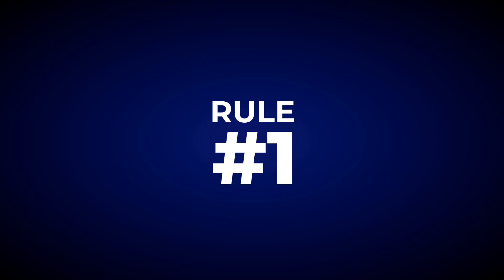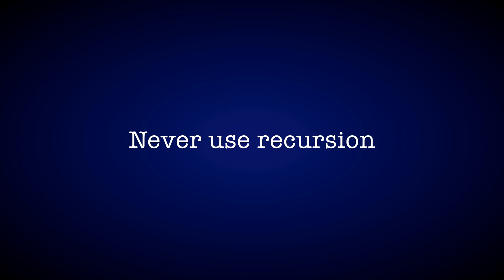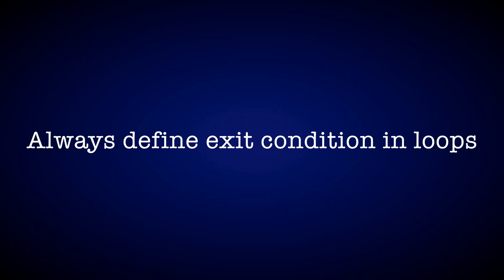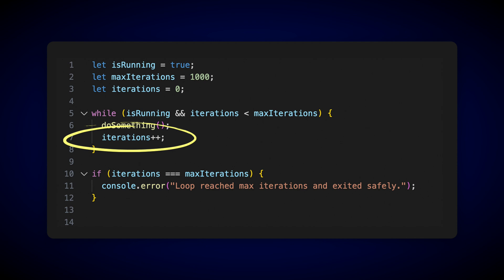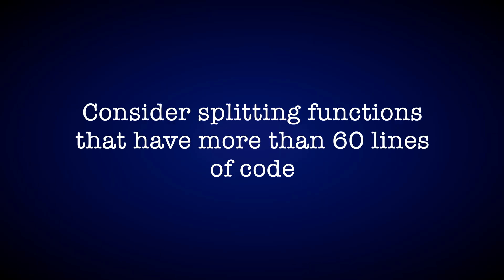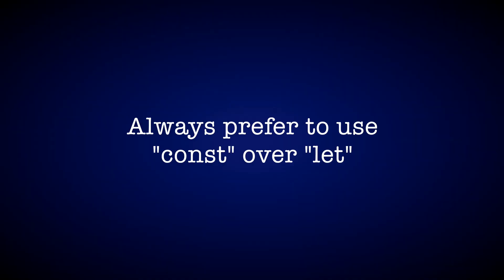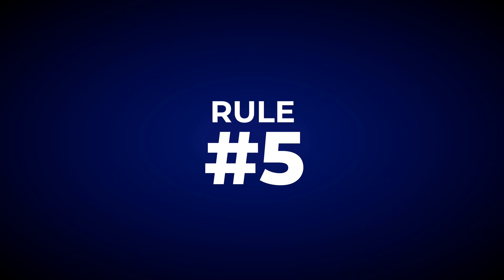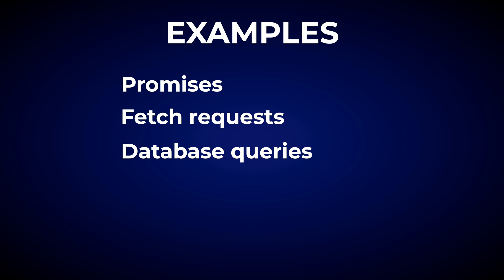5 NASA Rules To 10X Your JavaScript Skills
Chapters
00:00 - What JavaScript Engineers Can Learn From NASA
00:20 - Rule 1
01:22 - Rule 2
02:34 - Rule 3
03:19 - Rule 4
04:17 - Rule 5
05:26 - Many Software Engineers Will NOT Survive AI Revolution